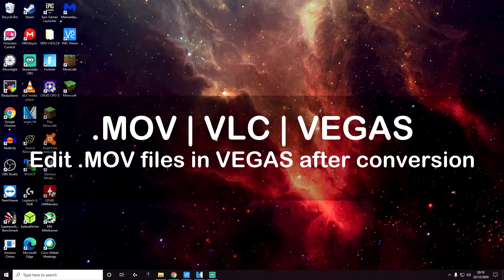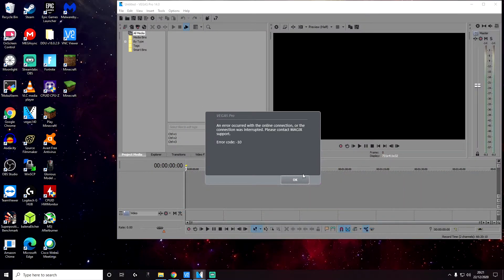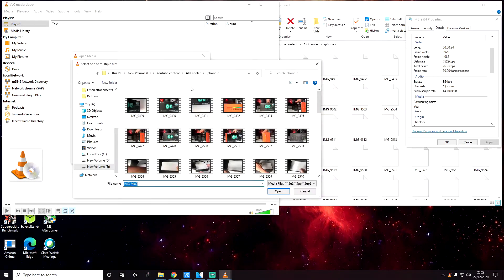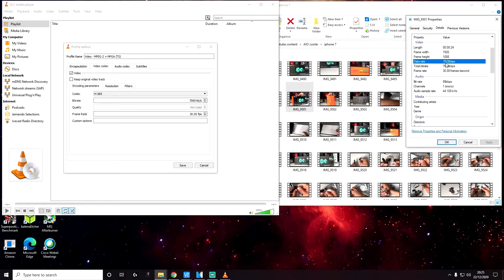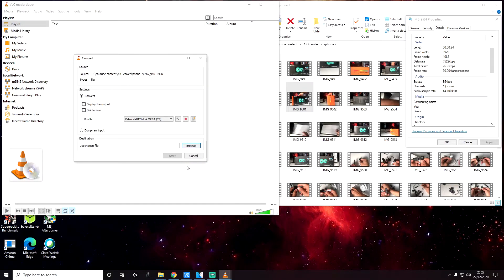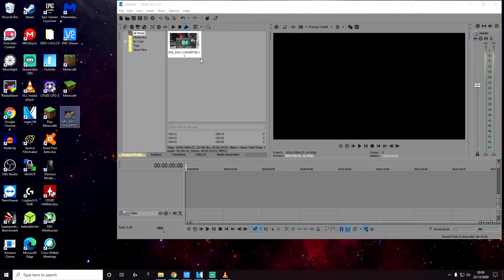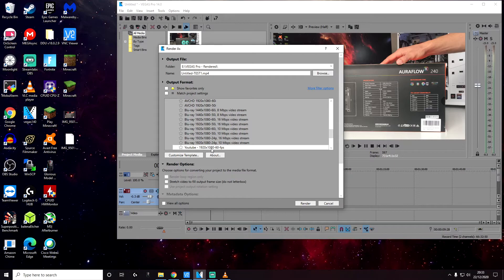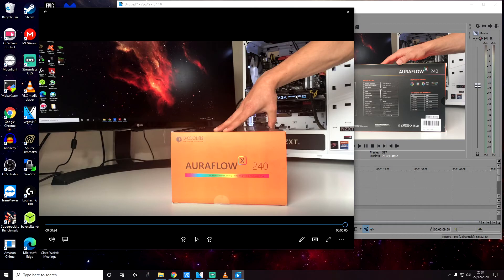Convert Apple MOV files using VLC & then edit them in VEGAS Pro 14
Simple way to convert MOV files using VLC which can than be further edited in VEGAS Pro 14.